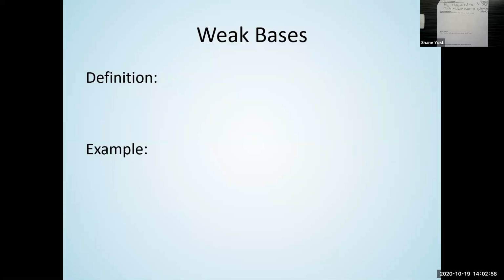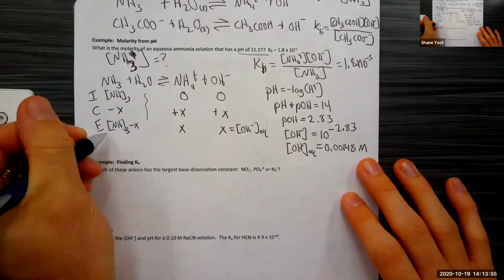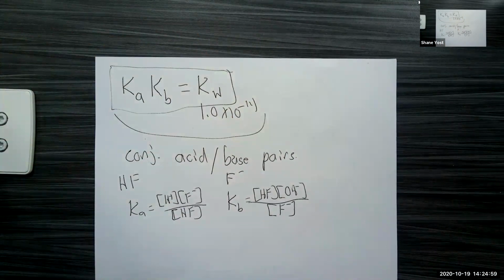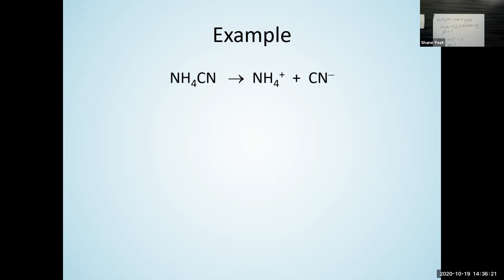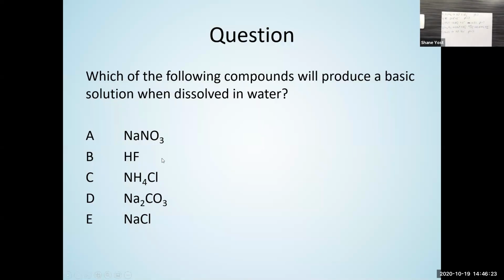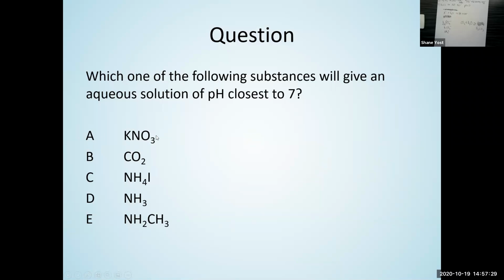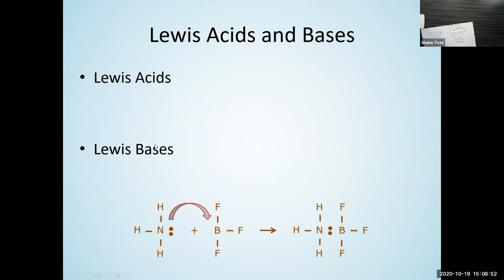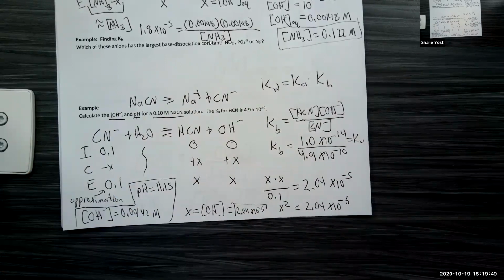CHEM 1342 Zoom Lecture - 10/19 - Chapter 16 part 3